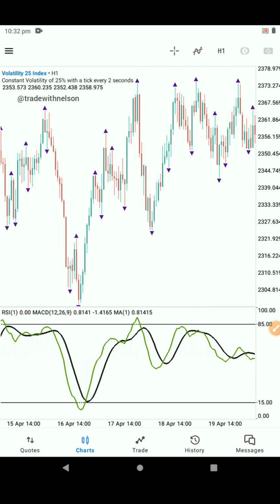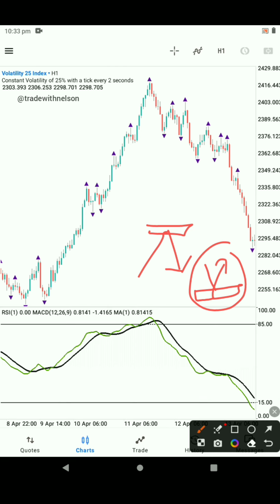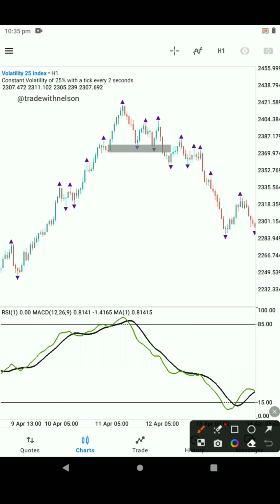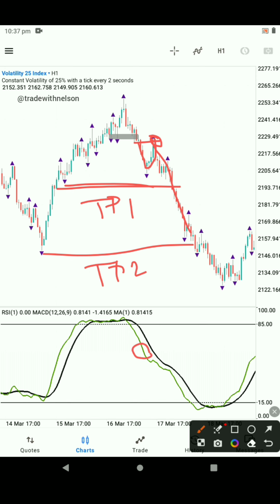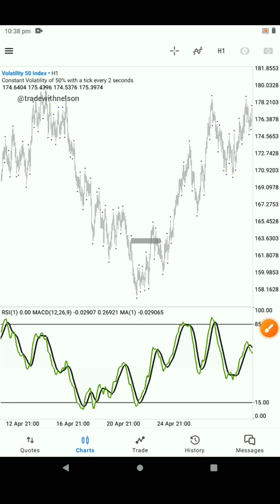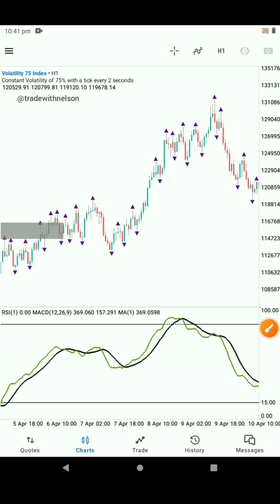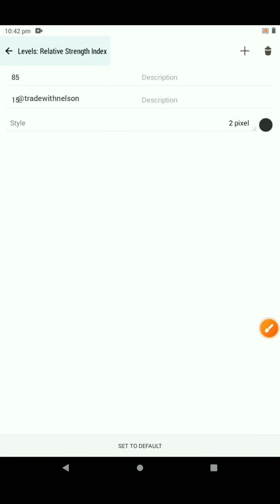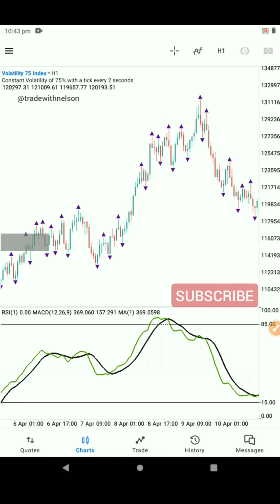How to Take Profitable Entries as Beginner Vix75 index Strategy 100% Accurate make $10 everyday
UPGRADED... How to Take Profitable Entries as a Complete Beginner Vix75 index Strategy